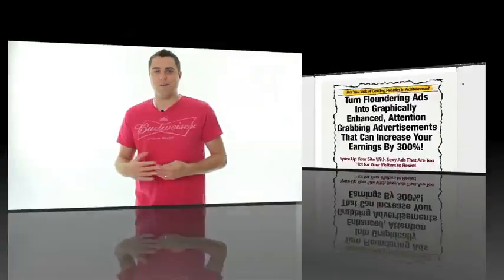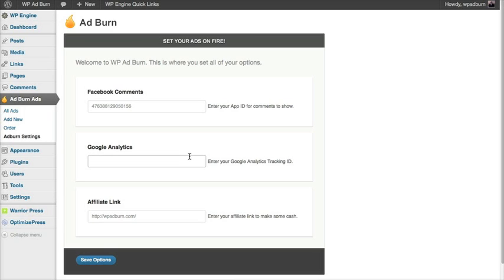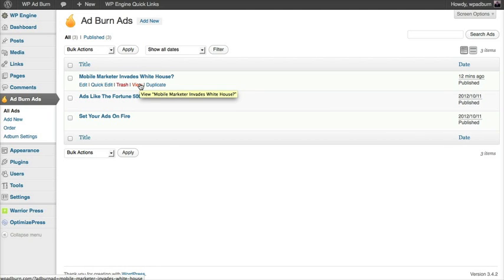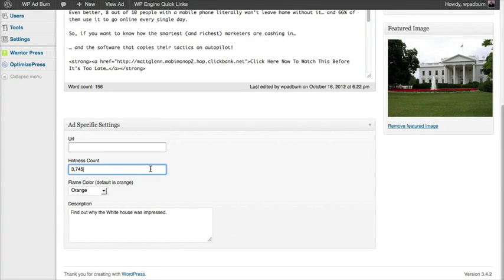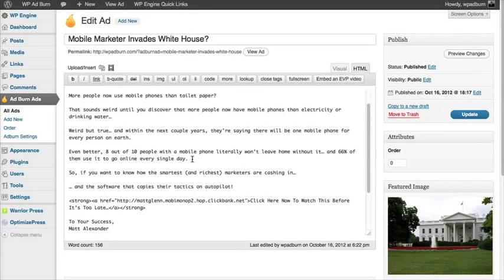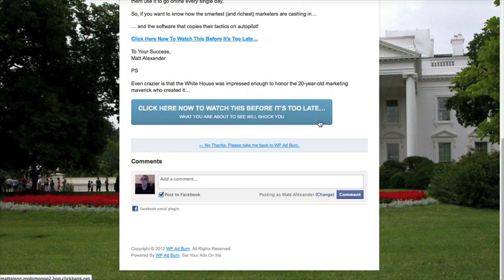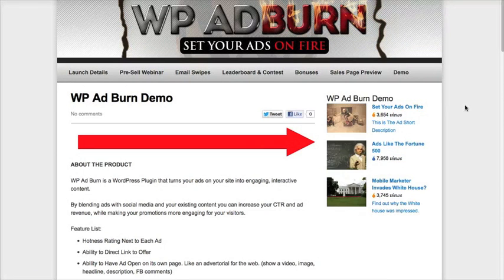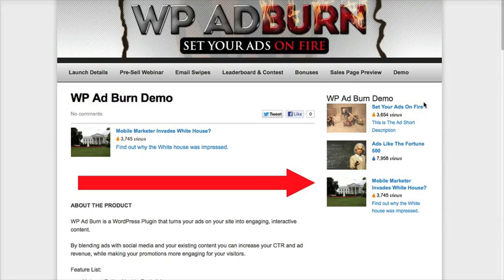Best WordPress Advertising Plugin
Set Your Ads On Fire.